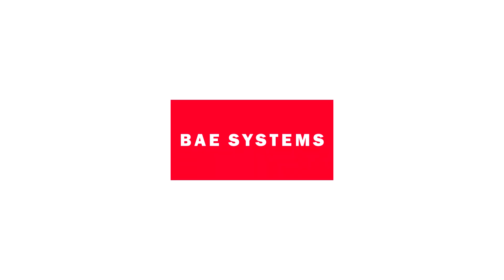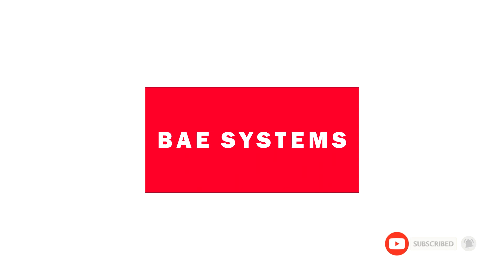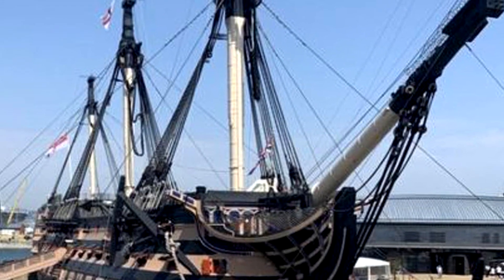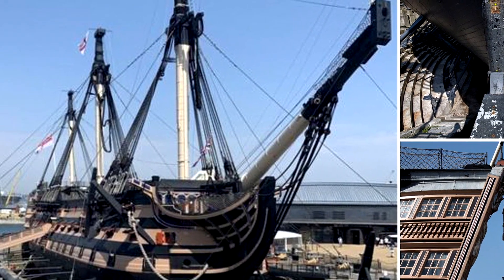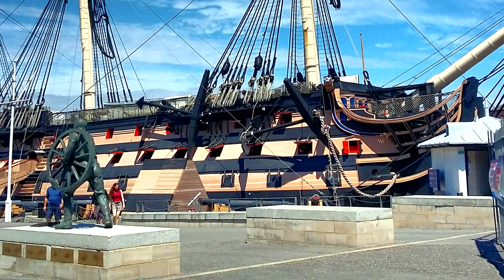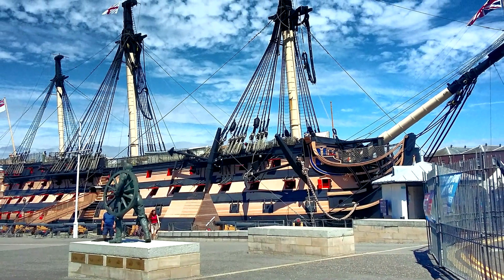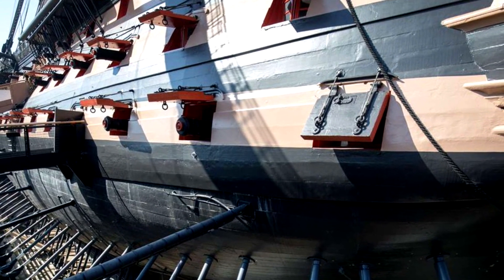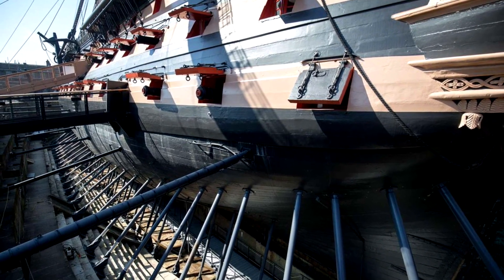HMS Victory afloat again for the first time in nearly 100 years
In a unique collaboration between the National Museum of the Royal Navy and BAE Systems, HMS Victory, the 255 year old flag ship of Vice-Admiral Nelson at the Battle of Trafalgar has reached a major milestone in a multi-million pound conservation project that has continued despite the UK’s nationwide lockdown.

The results of this extraordinary project are shared ahead of the reopening of Portsmouth Historic Dockyard on the 24 August. Upon reopening, visitors will be able to view the new system up close for the first time by walking down the Under Hull Path to the bottom of the dry dock, to walk under the enormous hull and take in the extraordinary scale of the body of the ship.

The innovative system replaces 22 steel cradles which were installed when HMS Victory came to rest in the dry dock in 1922. The integrity of the ship, when in operation, would usually be maintained by the pressure of the sea pressing against the hull and keel. However, without this pressure, over time, the 3,600 tonne ship began to sag under her own weight. Thanks to BAE Systems’ engineering expertise, HMS Victory is now supported by a network of technology which monitors the ship’s weight distribution and enables adjustments to be made, mimicking the variable pressures of the sea.

HMS Victory will reopen to the public along with the rest of Portsmouth Historic Dockyard on 24 August. The reopening will mark a new collaborative approach between the National Museum of the Royal Navy and the Mary Rose. This will include the introduction of a new joint ticketing offer allowing visitors to visit  Lord Nelson's flagship and Henry the Eight’s Flagship in one visit.